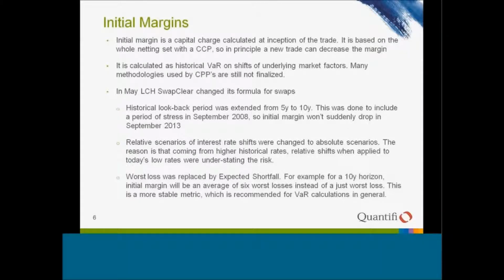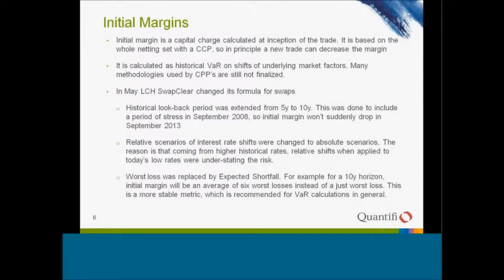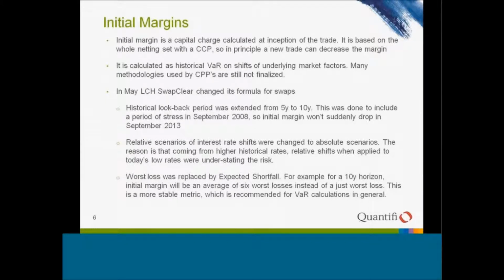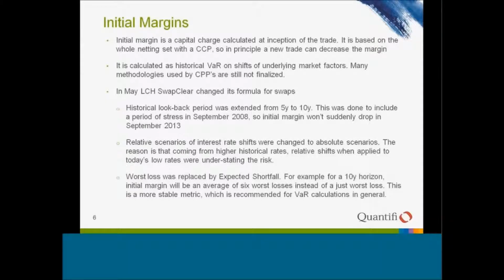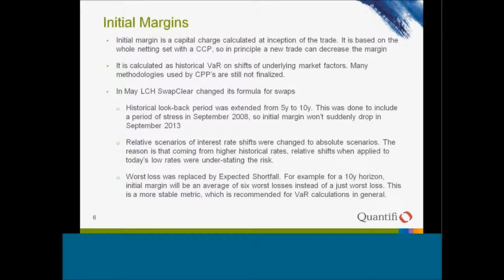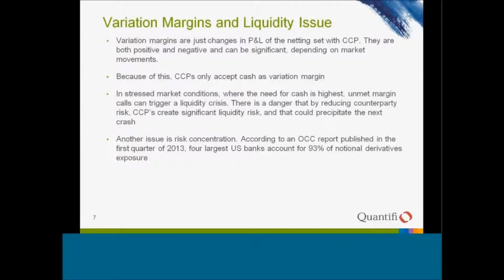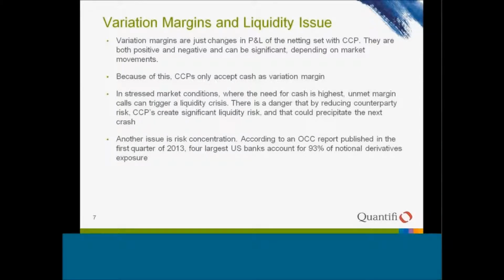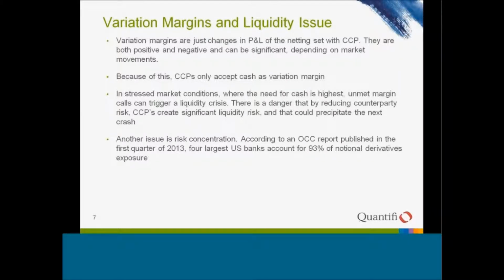2 Main Capital Charges Associated with Clearing